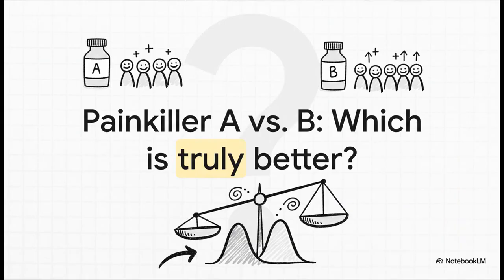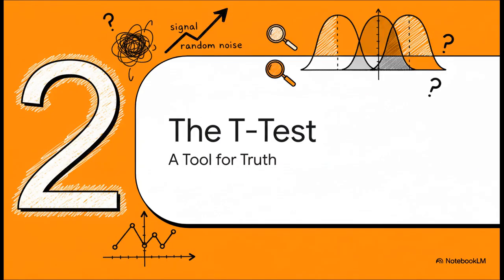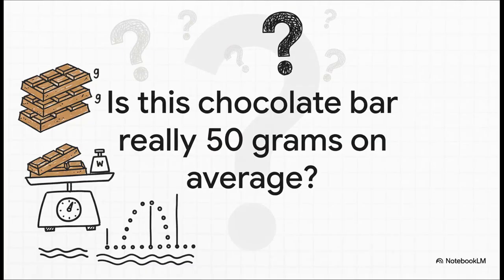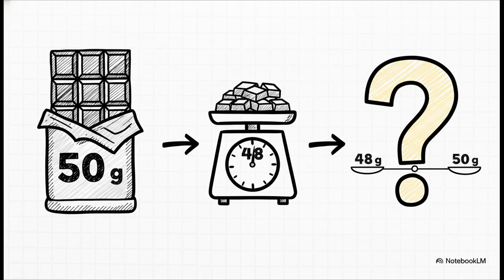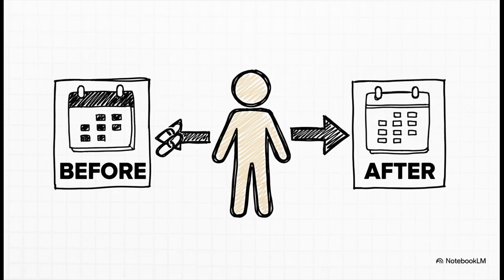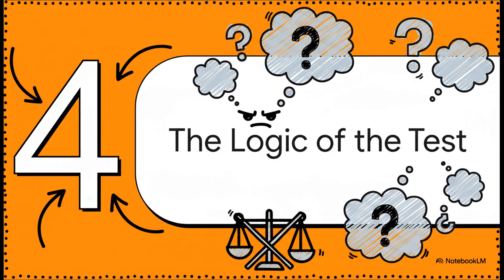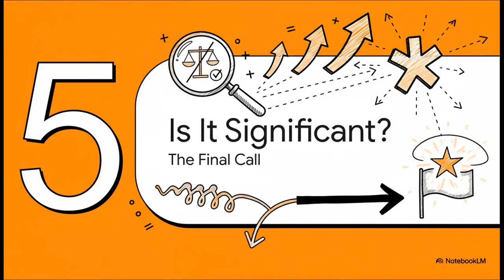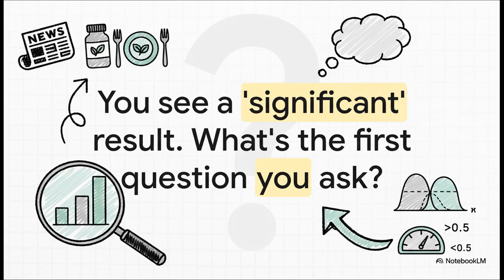The T Test